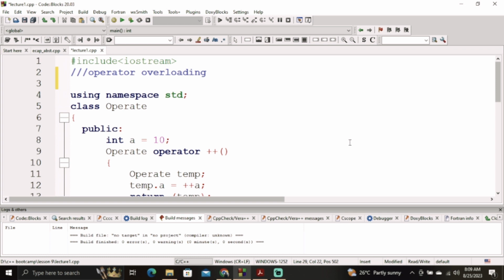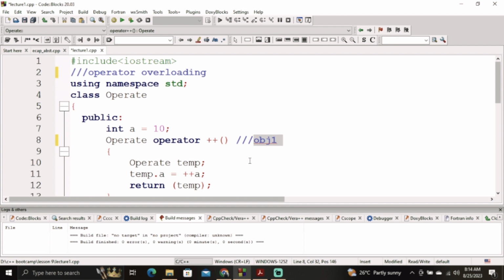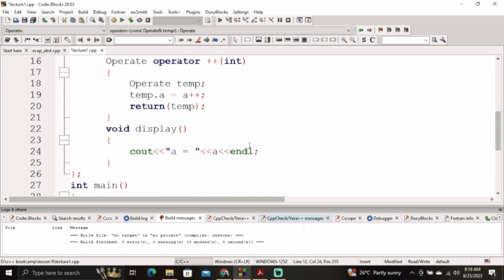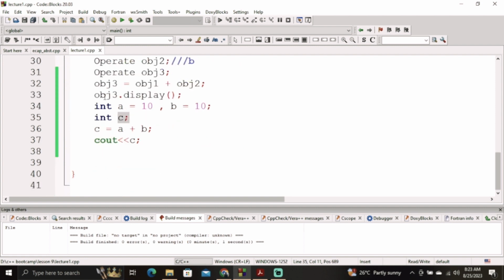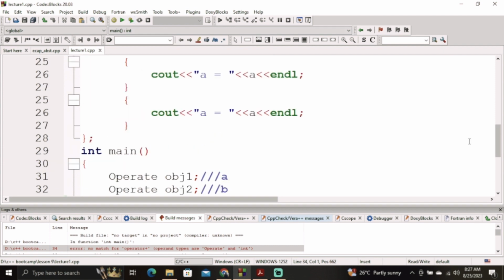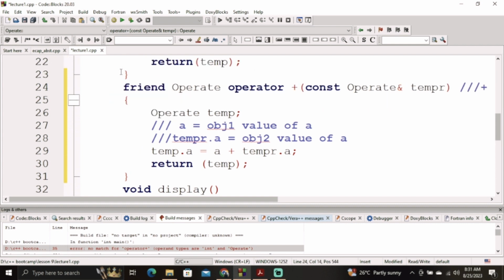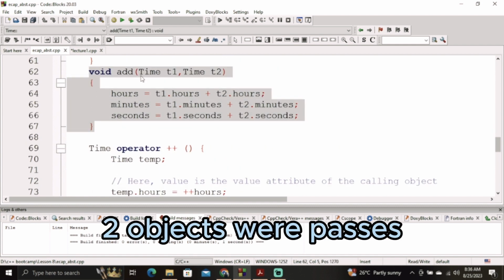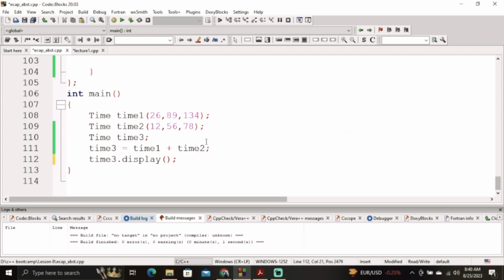C++ Full Course | Operator Overloading | Binary Operator Over Loading | Lesson 9 Part 2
Title: C++ Full Course | Lesson 9 Part 2 - Exploring Binary Operator Overloading
Description:
Welcome to our comprehensive C++ Full Course! In Lesson 9 Part 2, we're continuing our journey through Operator Overloading, focusing on Binary Operator Overloading.

Ready to take your C++ skills further? Join us as we delve into the realm of Binary Operator Overloading. Discover how to define custom behaviors for binary operators, such as addition, subtraction, and more, to work with objects of your custom classes.

By the end of this session, you'll have a solid grasp of binary operator overloading and its potential to make your C++ programs more expressive and versatile.